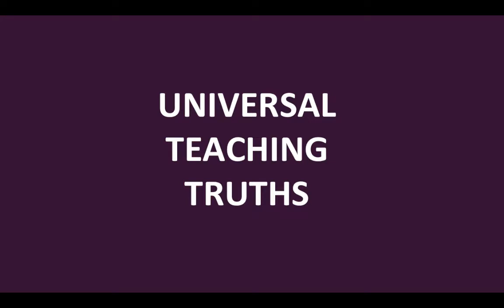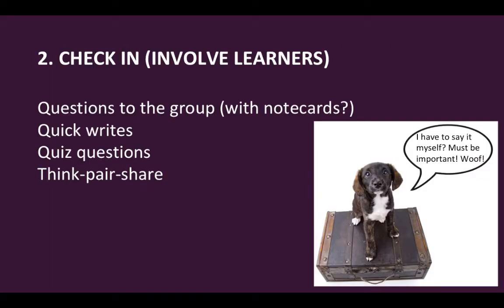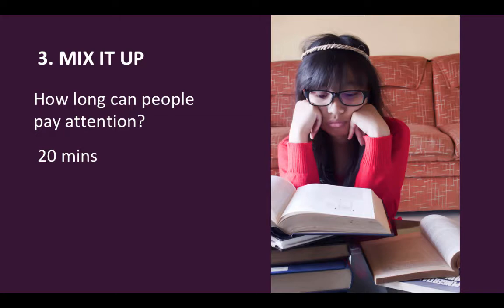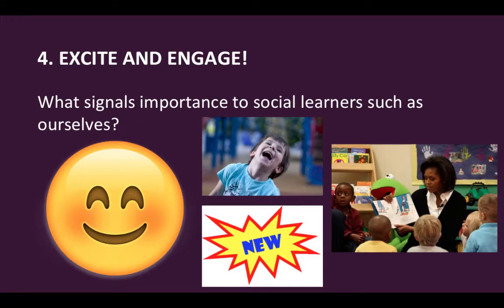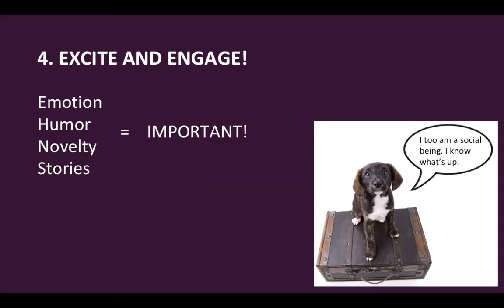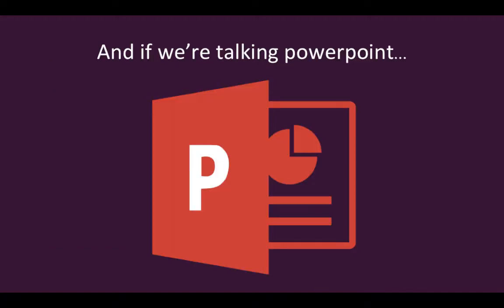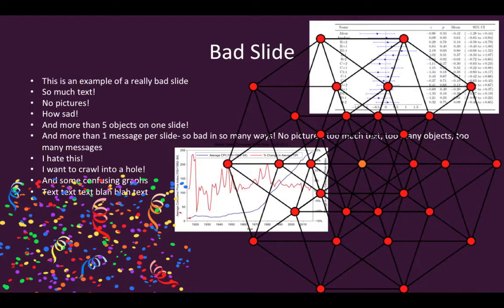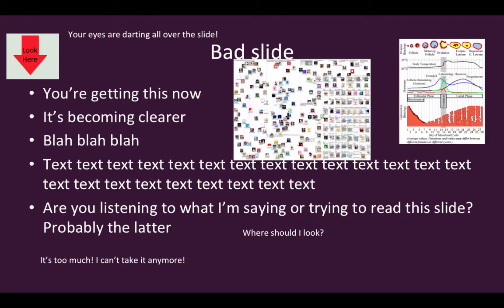Universal Teaching Truths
Review of better teaching methods in a formal educational setting

Table of Contents:

00:12 - The unifying theme: We learn what is important
00:23 - 1. We can only learn so much
00:35 - How many “chunks” of info can people remember?
01:05 - 2. CHECK IN (INVOLVE LEARNERS)
02:00 - 3. MIX IT UP
02:09 - 3. MIX IT UP
02:29 - 4. EXCITE AND ENGAGE!
02:48 - 4. EXCITE AND ENGAGE!
03:26 - 5. Multisensory learning
03:43 - Bad Slide
04:02 - Good slide
04:36 - Bad slide
04:56 -
05:28 - 6. Keep it relevant
06:13 - In Summary